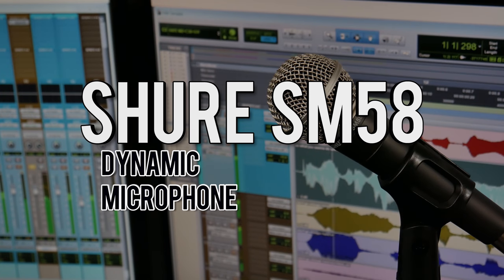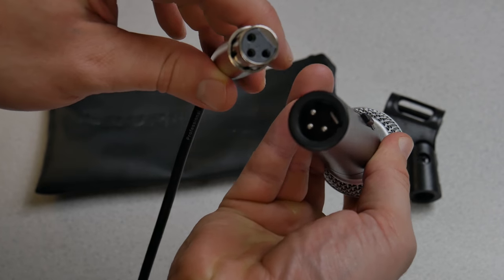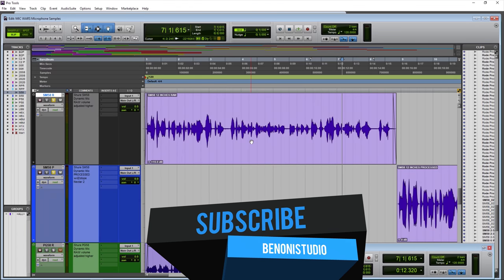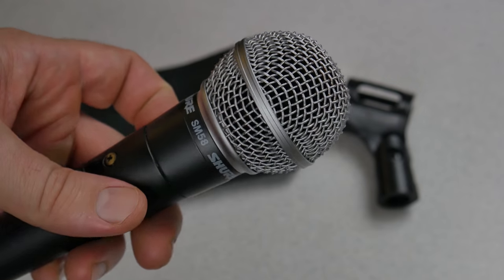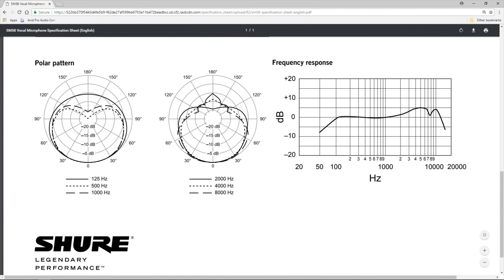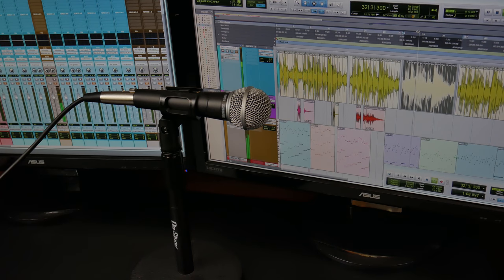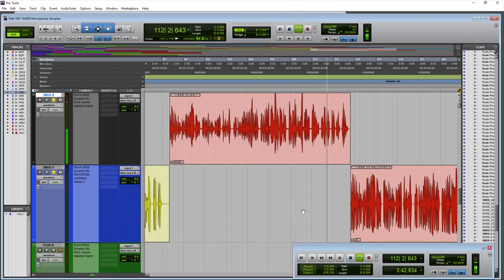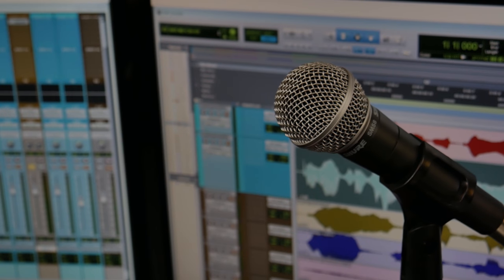Shure SM58 Dynamic Mic | REVEALED 🎤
It has a frequency response of 50Hz to 15KHz. It usually comes with a soft pouch and a mic clip. The SM58 does not require phantom power.

We'll test this mic on voice for applications such as: podcasts, voice-over, narration, YouTube videos, etc... We'll test from different distances and hear raw and processed samples. The processed samples use iZotope Nectar 2.

🌟Purchase Mic (BenoniStudio earns commission on these links)

Shure SM58

⚡Obligatory Links⚡

Ethereum:
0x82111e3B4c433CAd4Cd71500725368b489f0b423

Bitcoin:
17ZDtMBXopFK4tpwG3iXU9WFznG65CgCJD

Bitcoin Cash:
127HvctzcxvGwP8LAamG7K8XSqPV4JzU2G

Litecoin:
LMdsQxvwo72aboVB2fA5kiq9YwyFNkvMKY